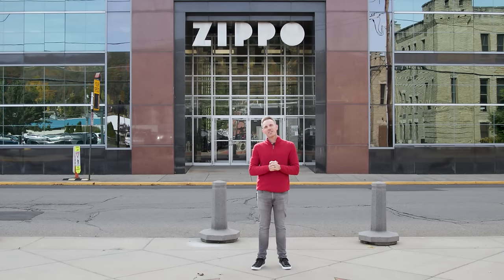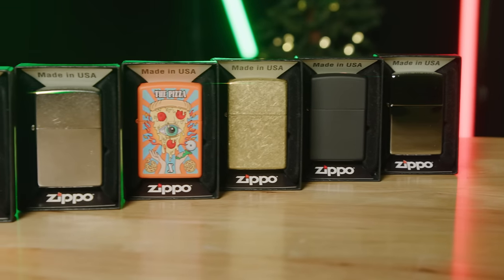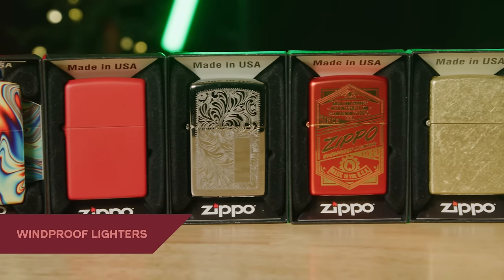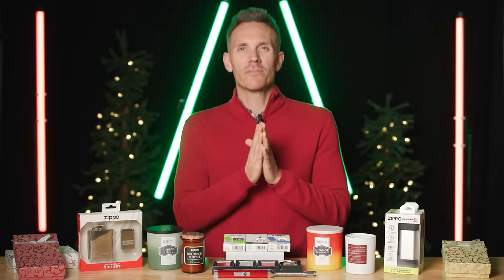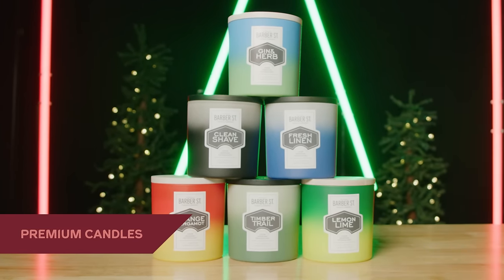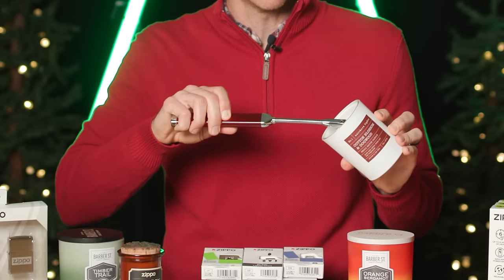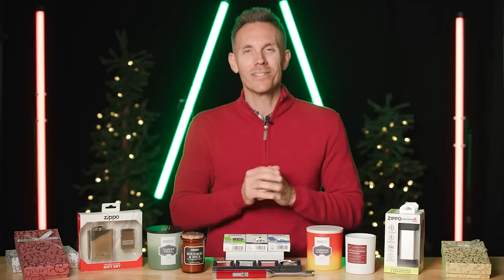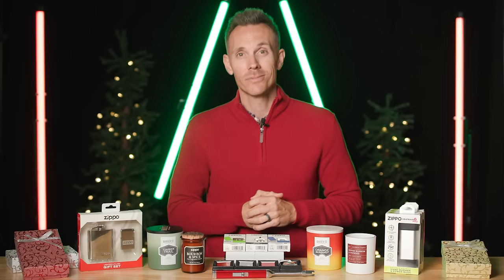Zippo Holiday Gift Guide 2023 | Lighters, Inserts, Hand Warmers, Candles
Join us and Danny Jordan in discovering the perfect gifts for everyone on your list and making spirits bright. Let the gifting festivities begin!